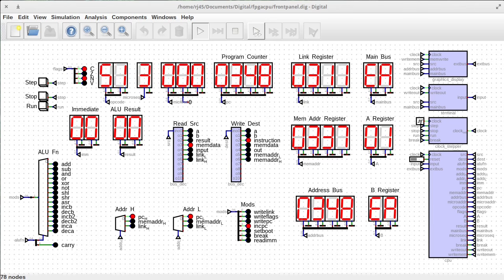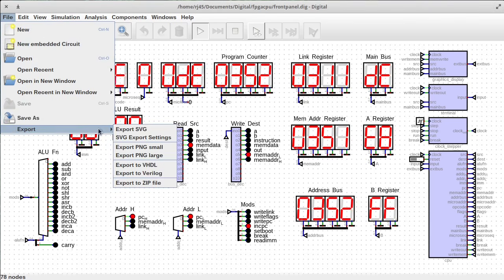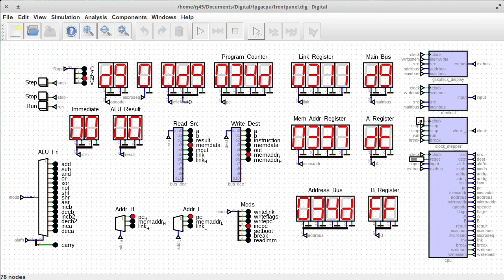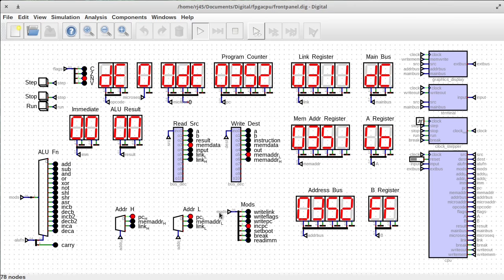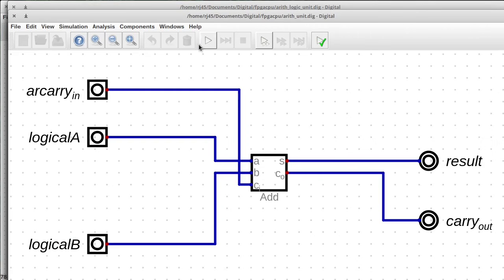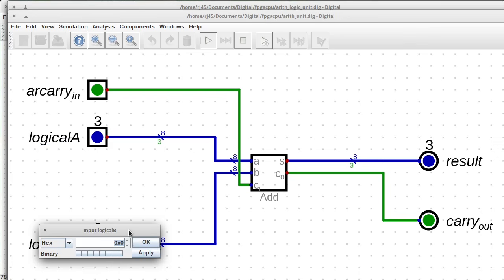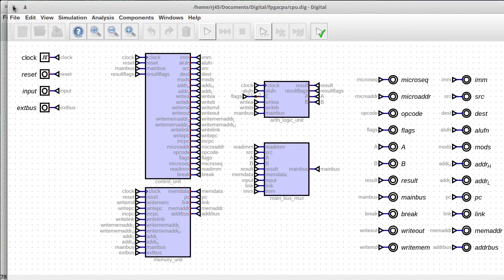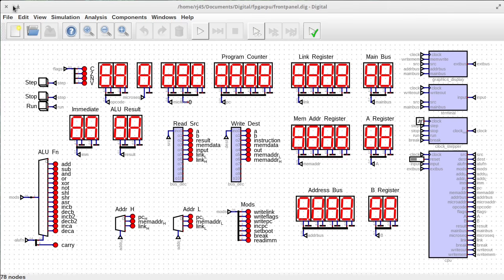[001] Introduction - Building a CPU From Scratch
Join me on a journey to build a computer processor from scratch in a visual way using Digital!

Digital Logic Introduction By Sebastian Lague -- Watch these first!!!